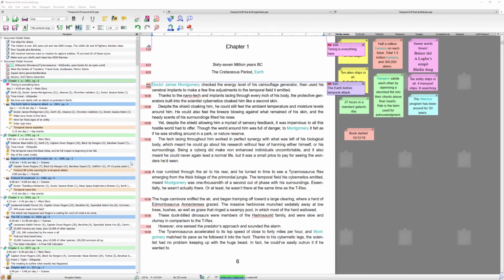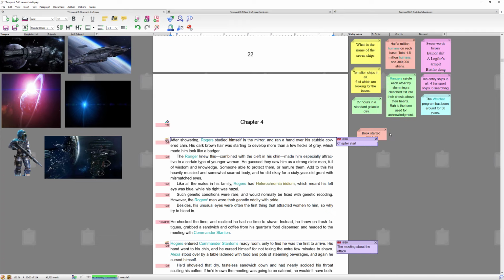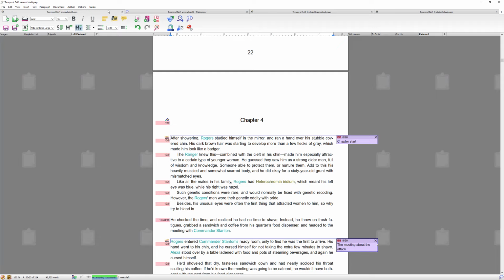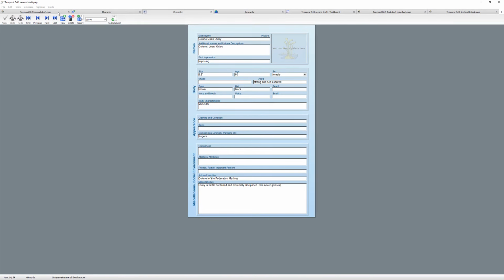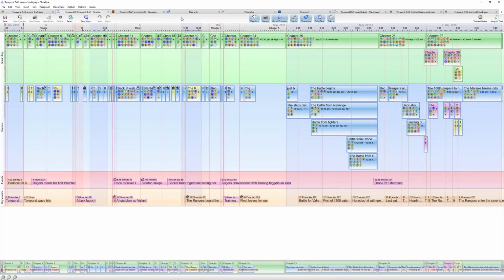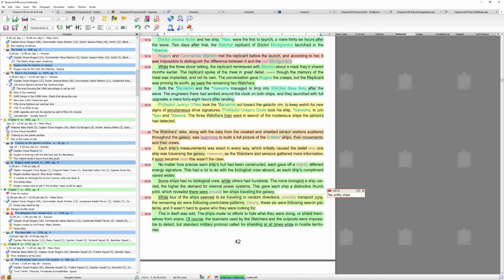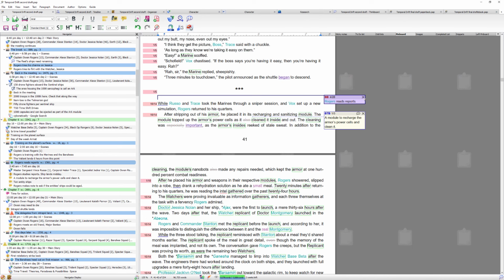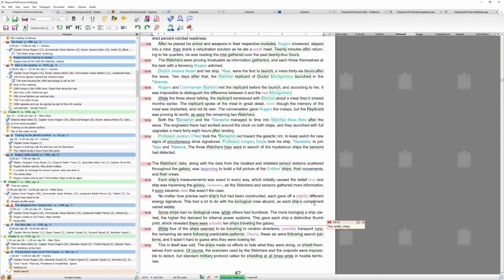Papyrus Author: Why I Use It | Papyrus Author Tutorial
Ben Brown, author of various books and writer for over 10 years, explains why he uses Papyrus Author as his software of choice for writing books. With features ranging across all stages of writing, he thinks it is the best tool a writer can have. He shows his favorite tools like the Navigator, Research Database, Style Analysis, and different publishing capabilities. Watch to learn why Ben loves Papyrus Author so much!

📑 Timestamps

00:05 - Ben introduces himself
01:16 - Explaining how well Papyrus handles large documents
02:27 - Taking a look at the Pinboards
03:33 - The Thinkboard
04:37 - The Research database
05:23 - The Characters’ database
06:23 - The Navigator
06:35 - The Organizer
07:35 - The Timeline
08:33 - Ben Talks about Papyrus’ editing tools
09:11 - Style & Readability analysis
10:35 - Direct Speech
11:16 - The Thesaurus
11:43 - Publishing with Papyrus